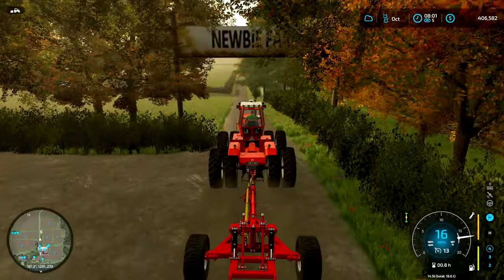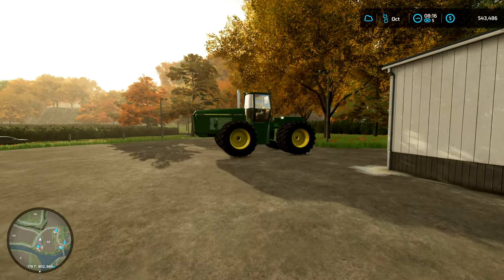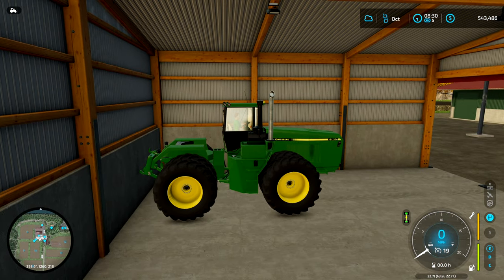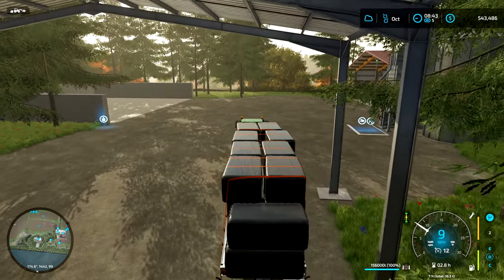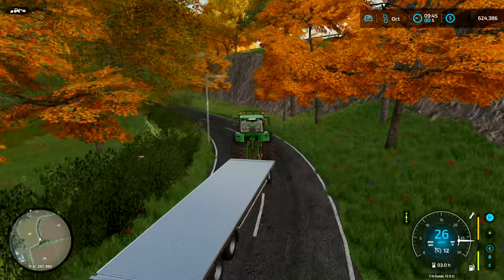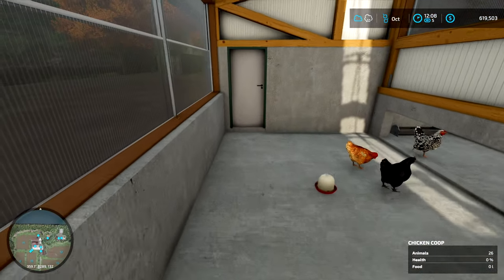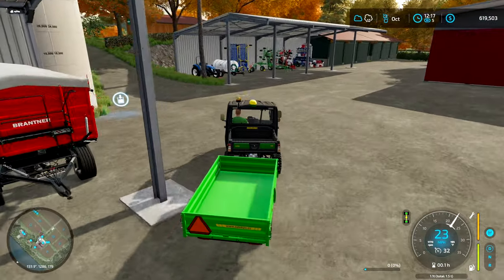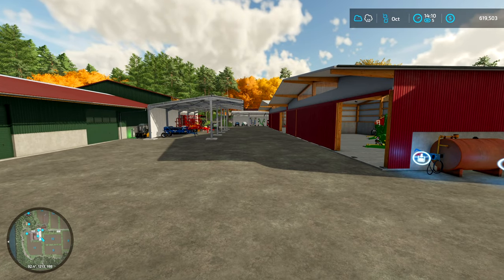Replacing The Allis Chalmers! | FS22 Community Farm | Ep 5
Welcome to the FS22 Community Farm! In this episode of the FS22 Community Farm Series we are replacing the Allis Chalmers tractor. We are also getting our first live stock on the farm in the form of chickens.

In this series you are making all of the decisions on the farm. These decisions include everything from what crops to plant to what equipment to buy or sell and even what land to buy or sell...the entire fate of this farm is in your hands. Will your decision making turn us into millionaires or will it render us bankrupt? Only time will tell.